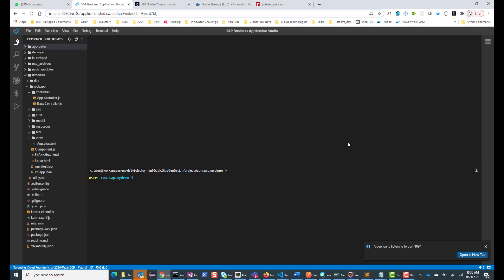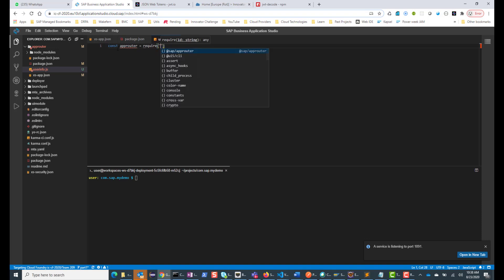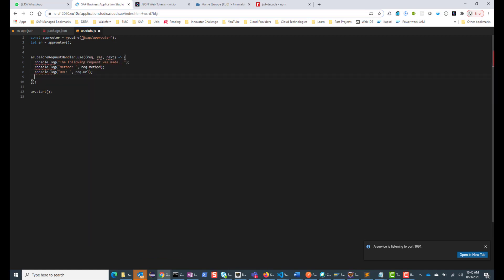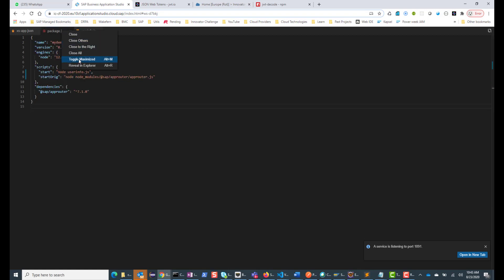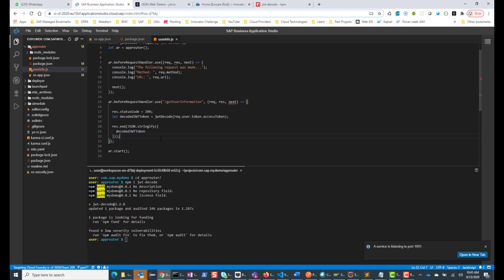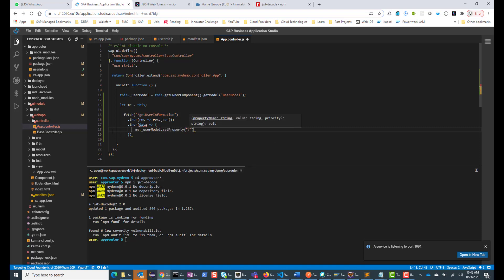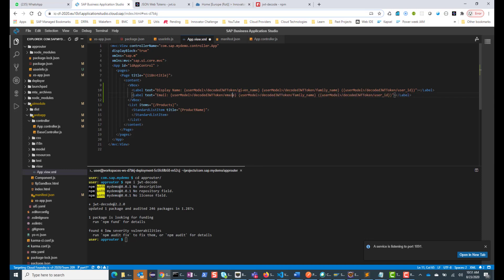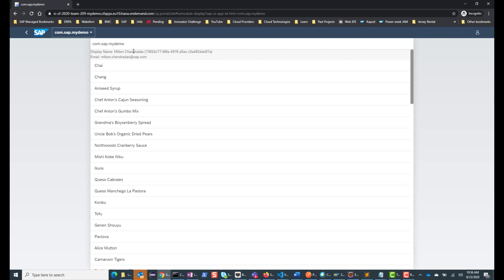Part 3: SAP Cloud Platform Connectivity (Logged in user in CF environment)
In this series, I will explain how SAP Cloud Platform Connectivity works.

In this session, we will retrieve the user information in Cloud Foundry environment.  We will extend the SAP provided approuter and add some middleware functions that allow us to retrieve user information.